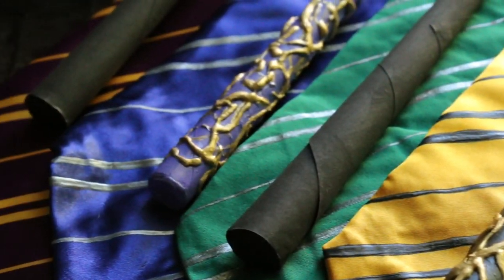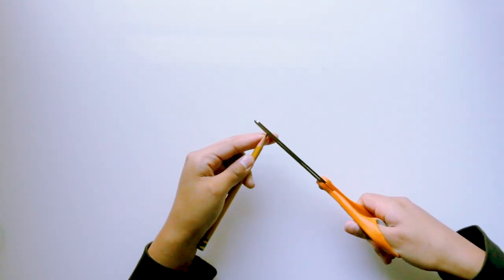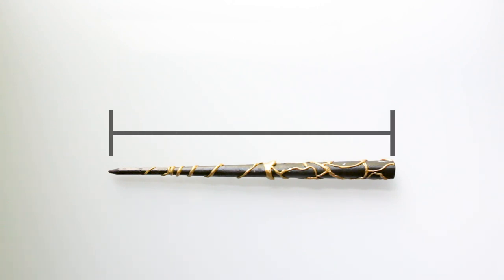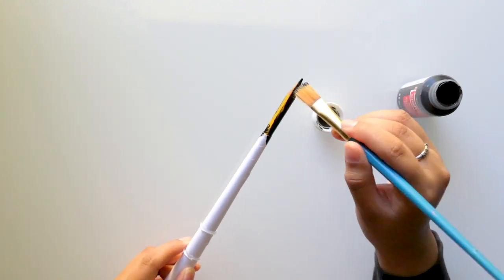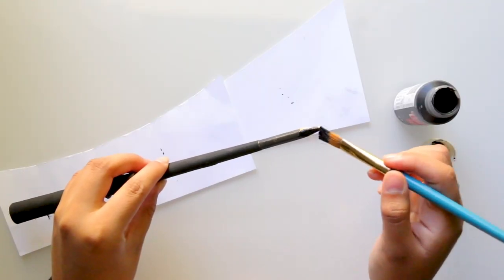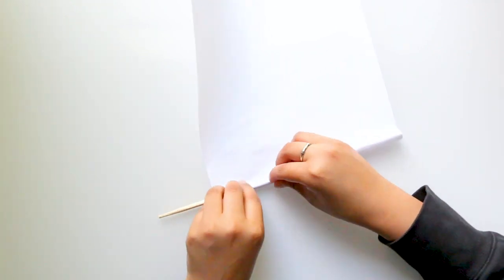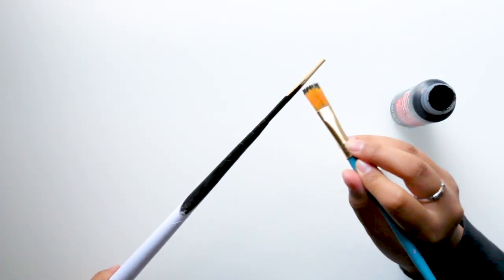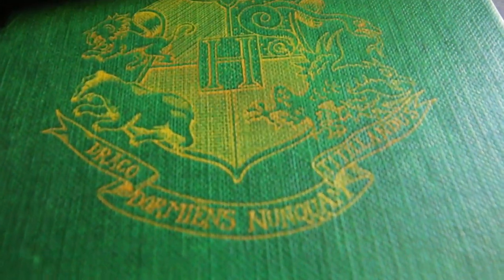Easy DIY Wand (3 Ways)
Hi everyone!

This video is a remake of a previous DIY wand I made years ago when I started YouTube. I show you three easy ways to make a one of a kind wand. Hope you like it!